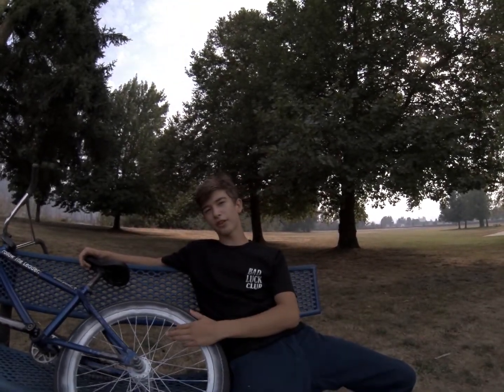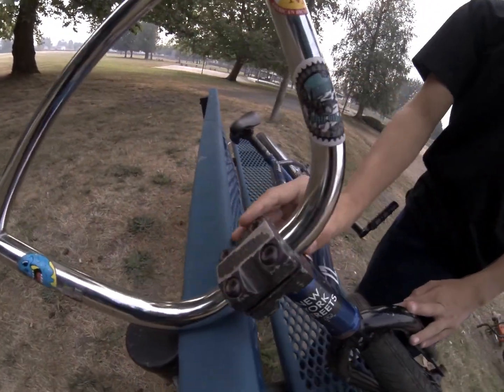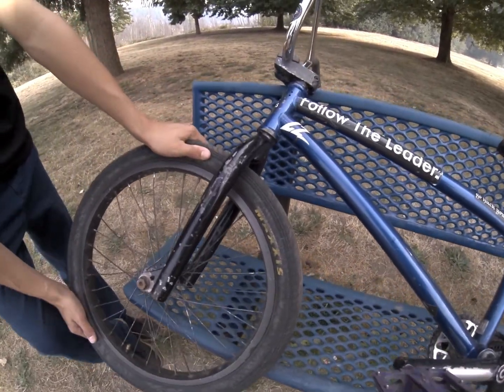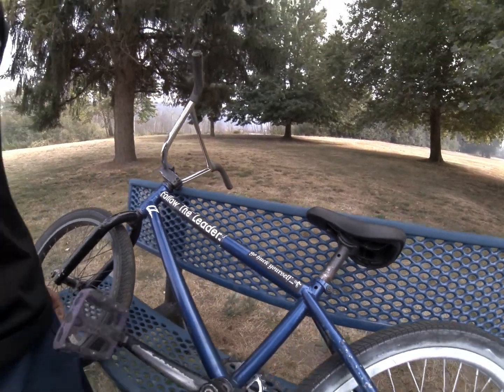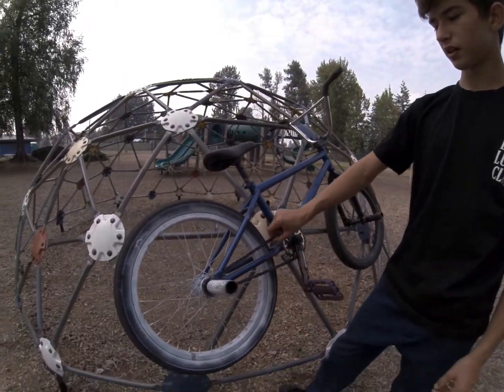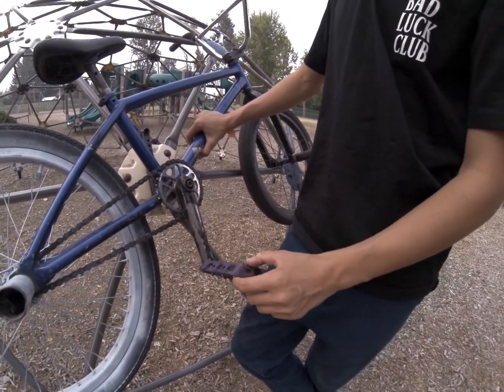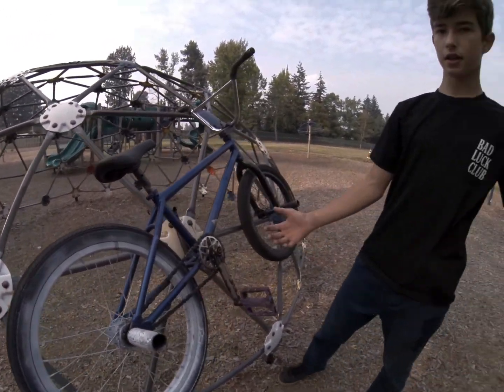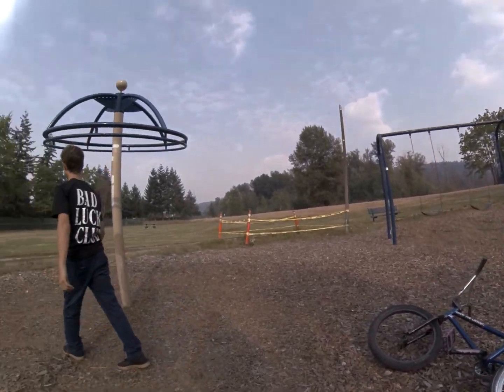2018 Bike Check